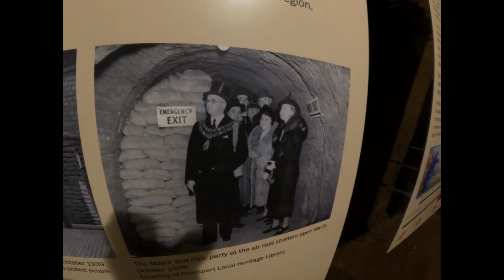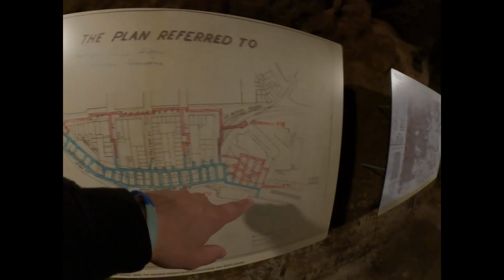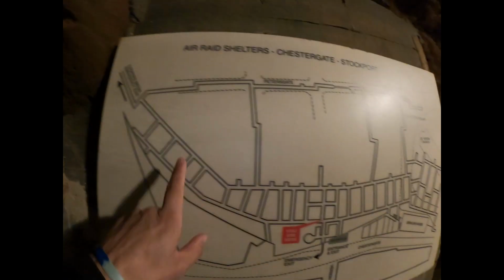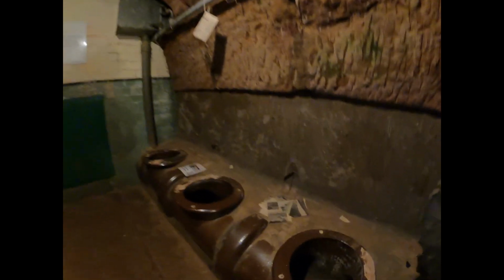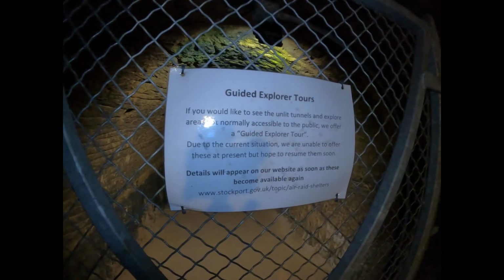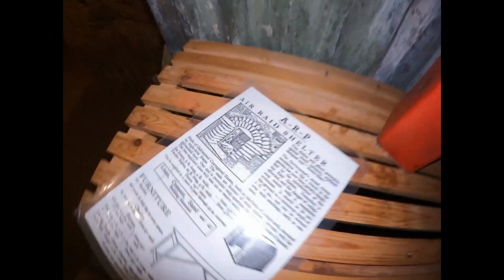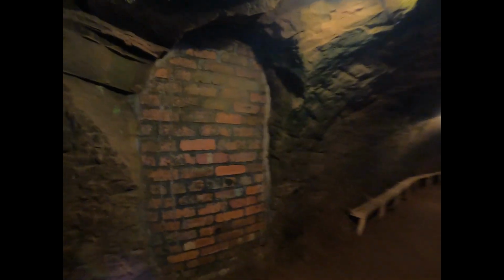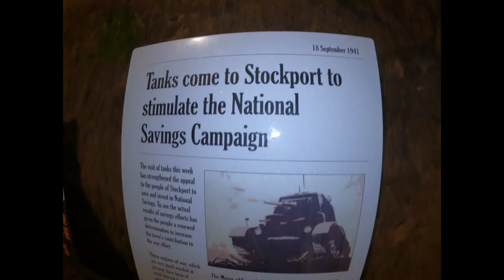WW2 AIR RAID SHELTER EXPLORATION! Imagining the Fear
WW2 AIR RAID SHELTER EXPLORATION! Imagine the Fear.
The Stockport Air Raid Shelters are a system of almost 1 mile of underground air-raid shelters dug under Stockport, six miles south of Manchester, during World War II to protect local inhabitants during air raids. Four sets of underground air raid shelter tunnels for civilian use were dug into the red sandstone rock below the town centre. Preparation started in September 1938 and the first set of shelters was opened on 28 October 1939; Stockport was not bombed until 11 October 1940. The smallest of the tunnel shelters could accommodate 2,000 people and the largest 3,850. It was subsequently expanded to take up to 6,500 people.
In 1948, the shelters were sealed off from the public.
The largest of the Stockport Air Raid Shelters have been open to the public since 1996. I fully recommend if you're ever in the area to go check this place out. Loved this explore of our history but just imagine the fear at the time!

I hope you enjoy our explore of the air raid shelter and if you did please press the like button and consider subscribing it's totally free and helps the channel reach more people

If you would like to donate towards future explores and road trips please put family & friends

please go check her channel out…